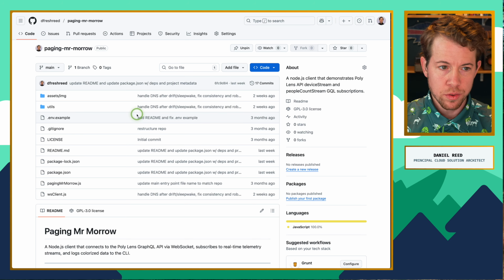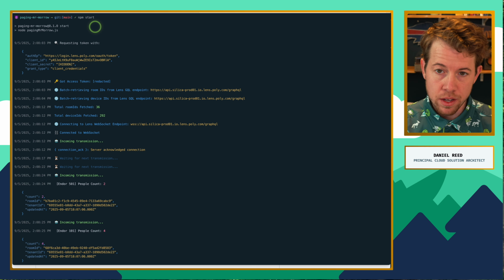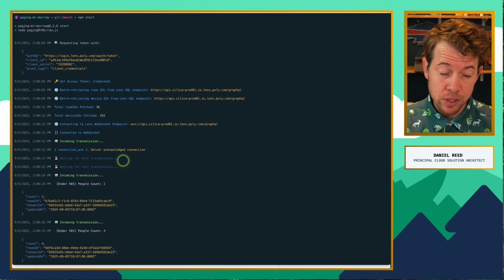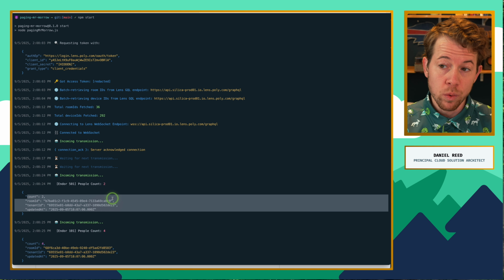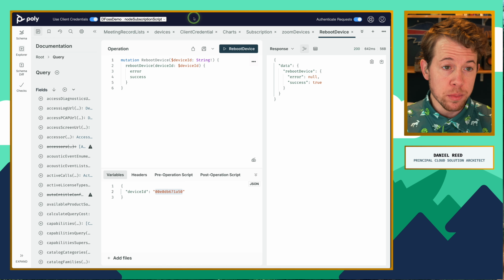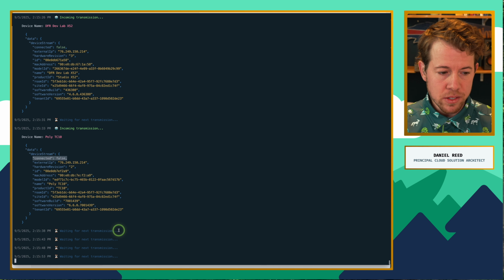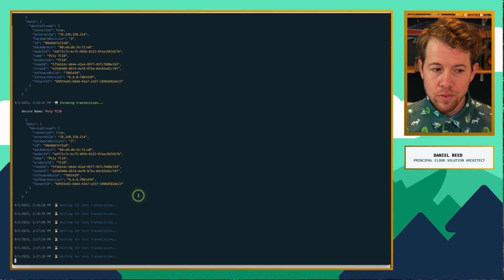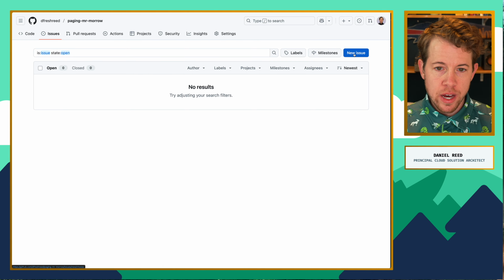Poly Lens GraphQL Subscriptions Demo (Node.js CLI)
Poly Lens GraphQL Subscriptions stream near-real-time people counts and device details. In this demo, I walk through a Node.js CLI that authenticates to Poly Lens, opens a WebSocket subscription, and prints the actual event payloads.
Clone the repo, run it against your Lens tenant, and use it as a starter to build your own real-time workflows.